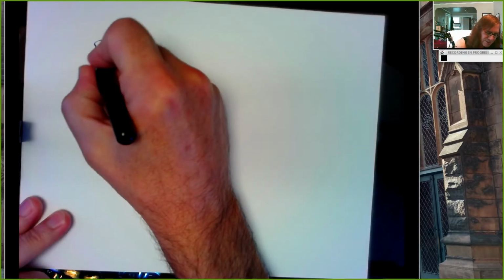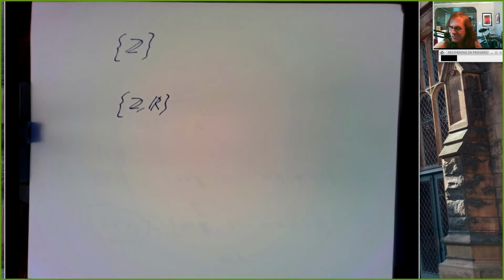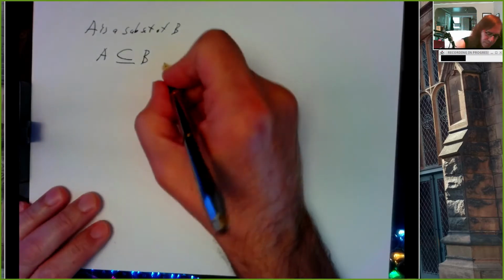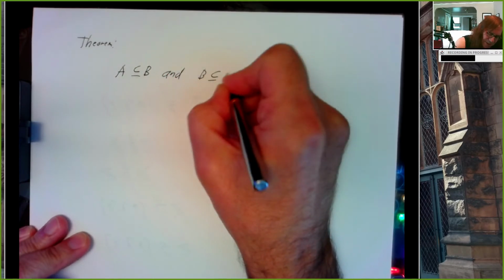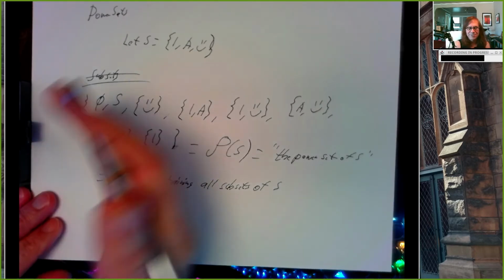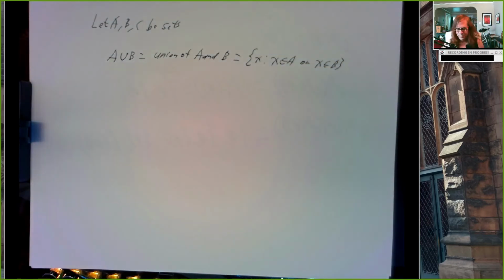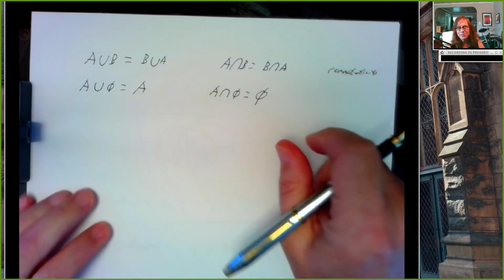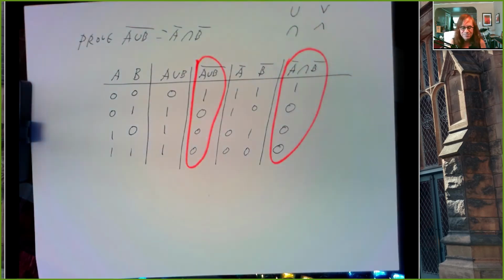CSE215 20210922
00:58 set theory
06:28 Interval Notation
14:15 set of sets
16:40 equality of sets
25:48 subsets
40:36 Venn Diagrams
47:32 power sets
1:01:44 set operations
1:02:35 union
1:04:52 intersections
1:06:24 djsjoint sets
1:08:10 comnpliments
1:13:11 set identities
1:20:48 Membership tables